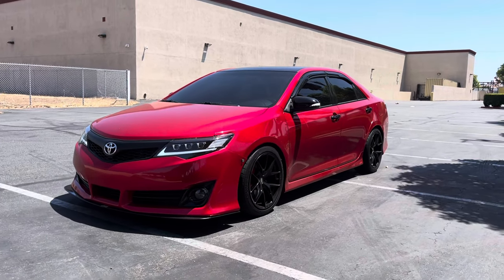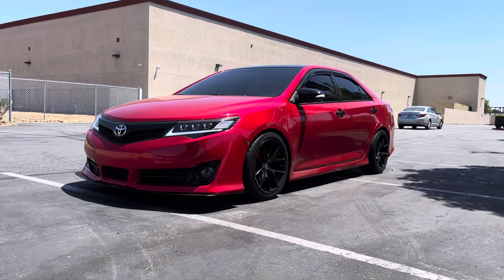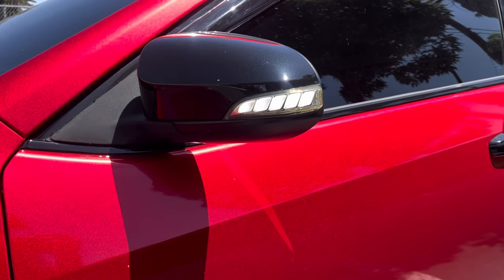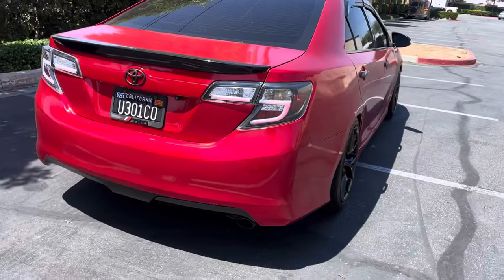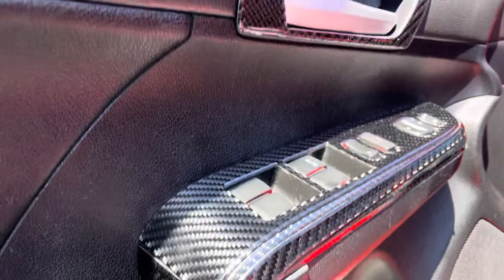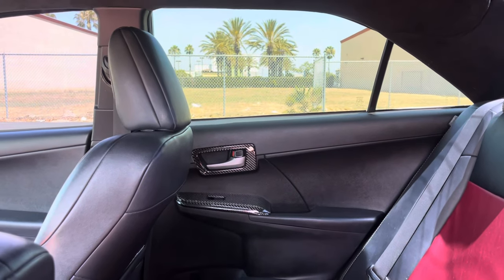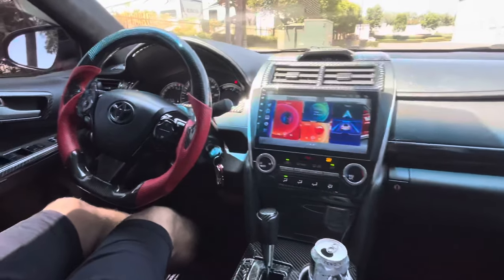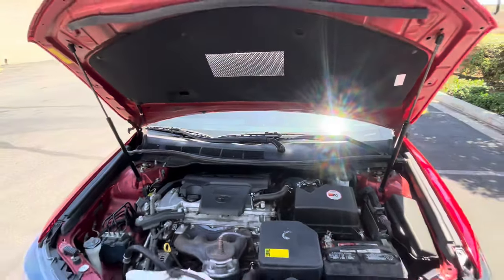2012 Toyota Camry SE Mods / Modifications * Updated *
FOLLOW INSTAGRAM : @ThatRedCam

2012 Camry se

Too many mods to link 😵‍💫😵‍💫

Triple Beam Headlights:

Ignore:
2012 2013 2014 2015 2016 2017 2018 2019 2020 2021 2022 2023 Toyota Camry L LE XLE XSE SE XSP TRD Mods Modifications